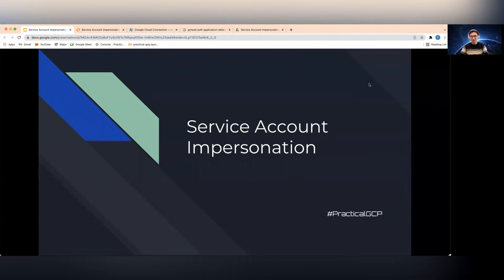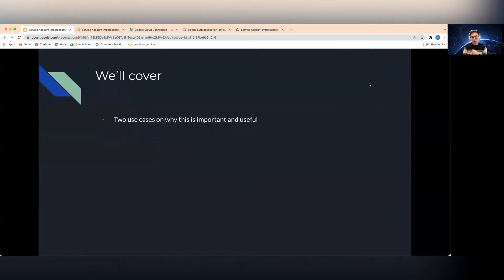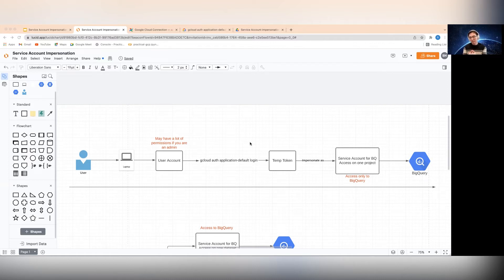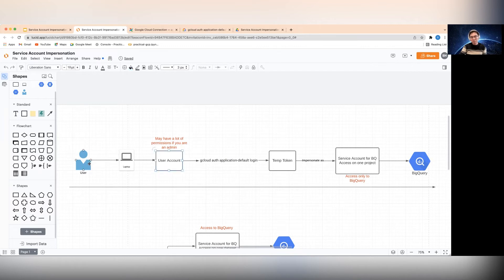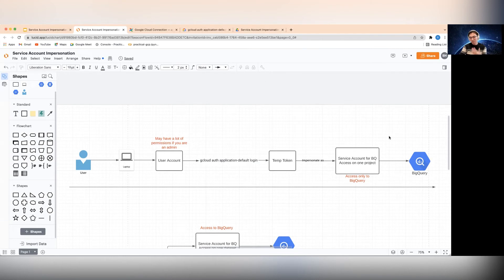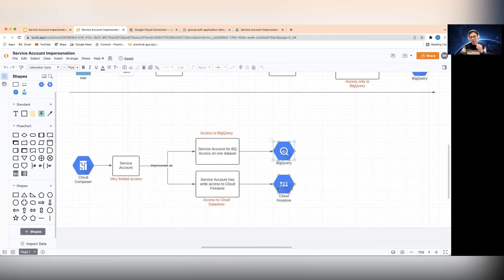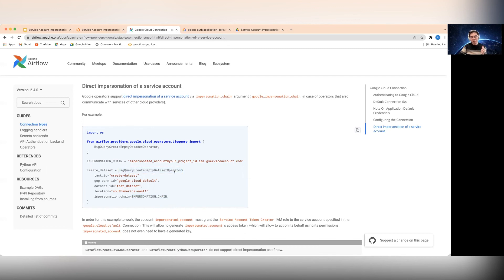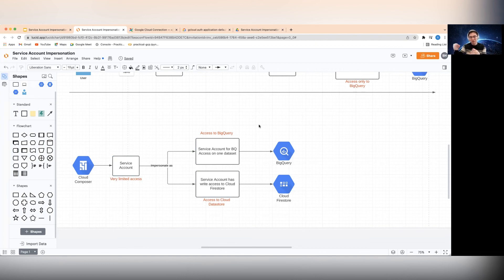Service Account Impersonation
This video uses 2 common use cases to explain why Service Account Impersonation is important and why you would want to use them.  Hope this is useful.